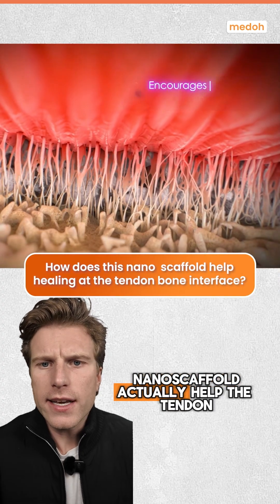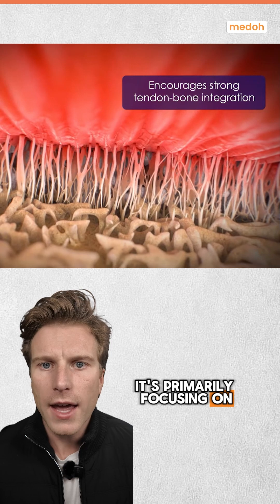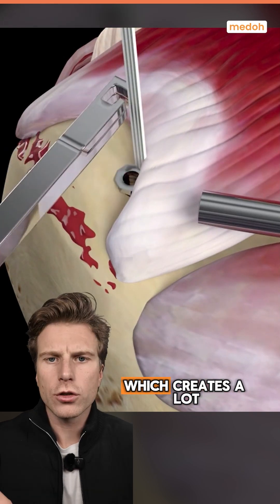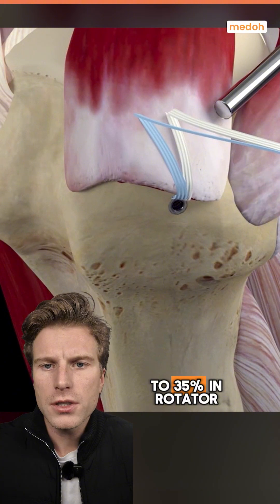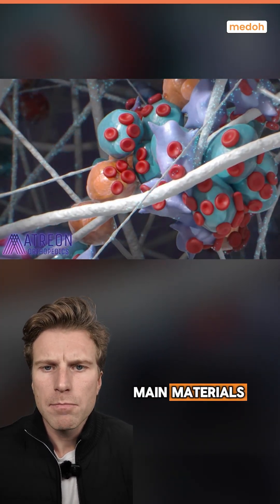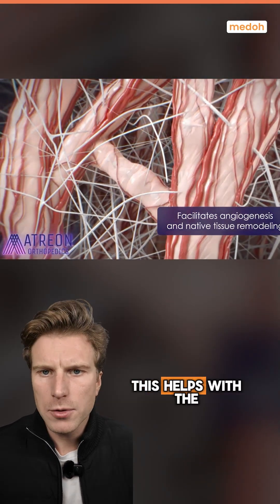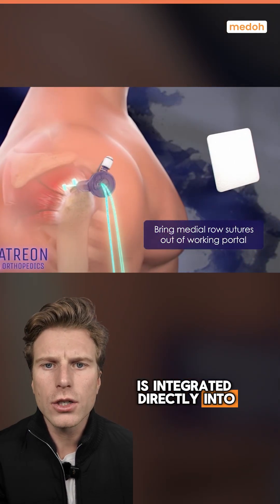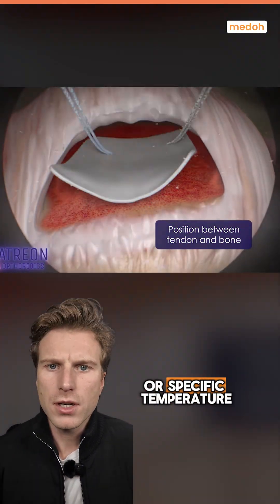How Rotator Cuff Tendons Actually Heal Back to Bone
How does a nano scaffold actually help a rotator cuff tendon heal back to bone?

This video breaks down Rotium, a nano scaffold developed by Atreon Orthopedics, and how it takes a different approach to tendon healing. Instead of focusing only on mechanical fixation, Rotium targets the enthesis, or the tendon to bone interface, using a highly porous microfiber matrix that supports new tissue formation rather than scar tissue. The scaffold is fully resorbed over time, integrates into the repair in a simple step, and is designed to support a stronger tendon to bone connection.